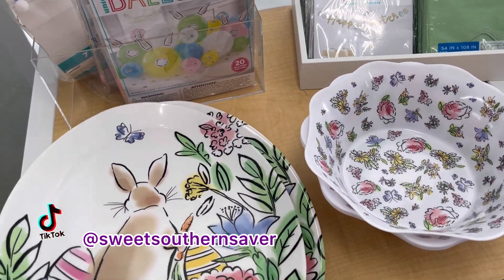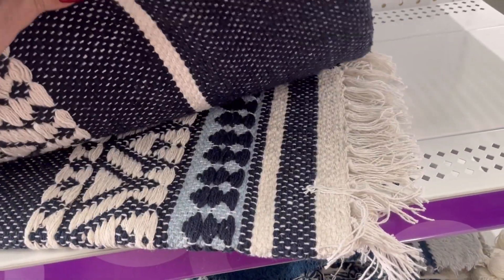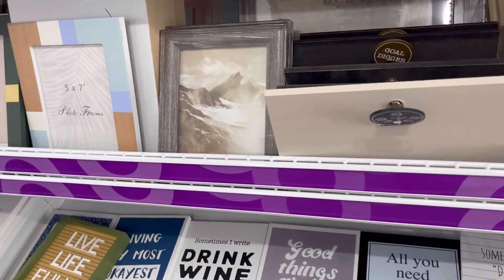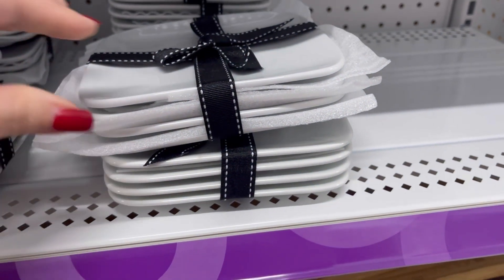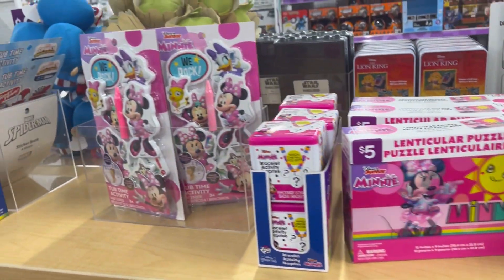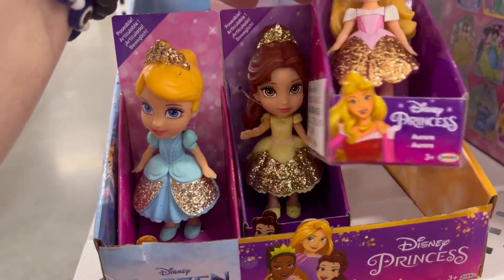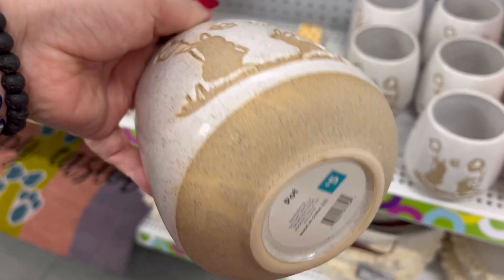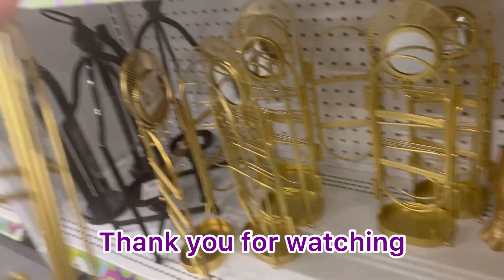Popshelf *TONS of Disney, Easter Items, & Home Decor *Shop with Me | Sweet Southern Saver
Popshelf Walkthrough *TONS of Disney, Easter Items, & Home Decor *Shop with Me